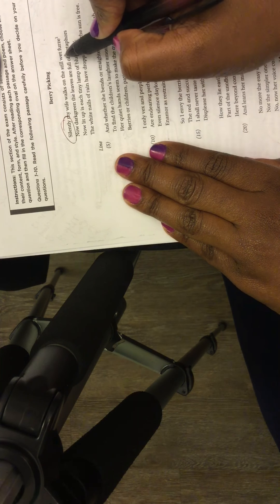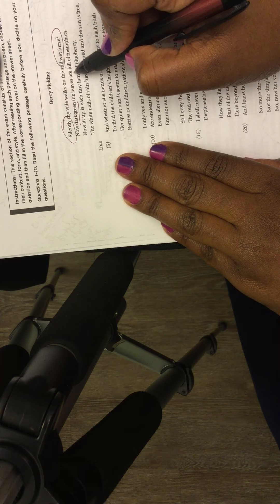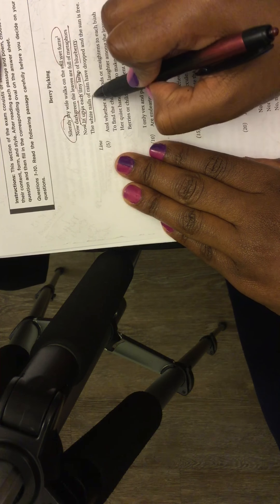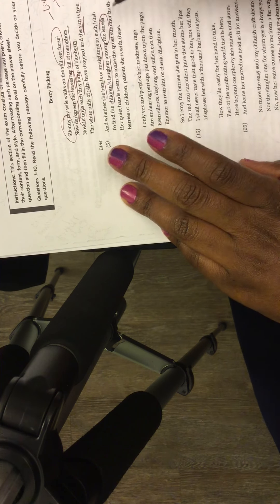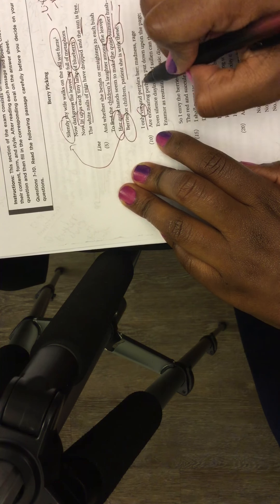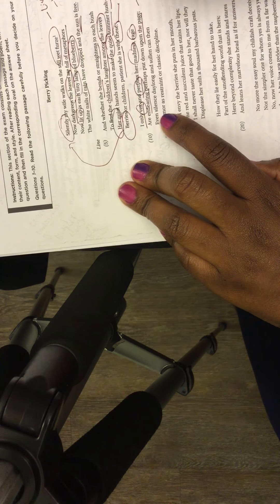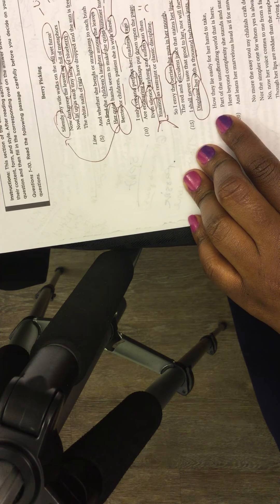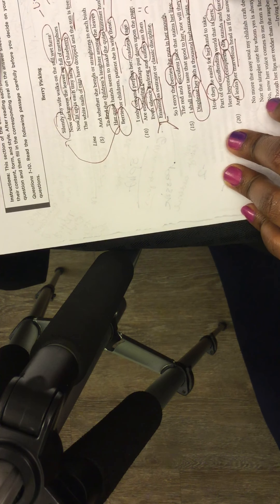AP Annotation Ms. A